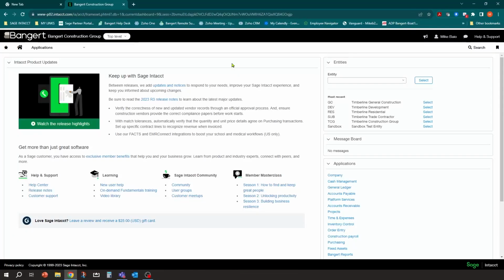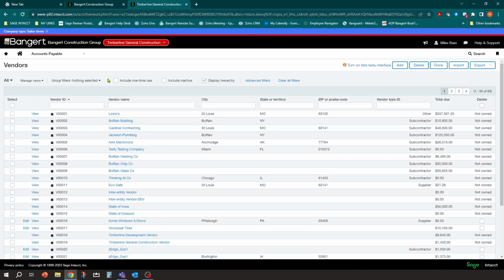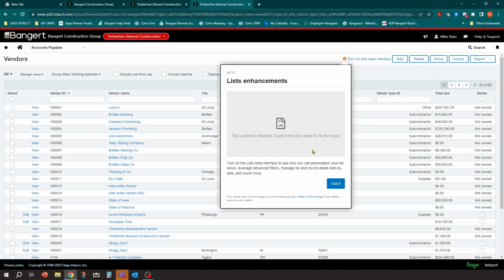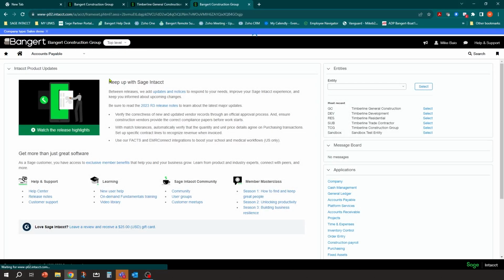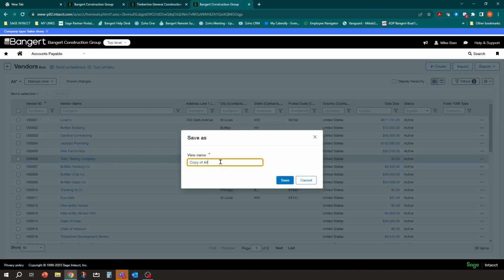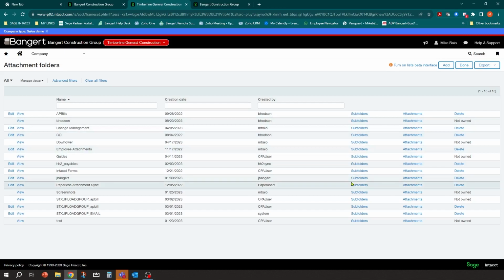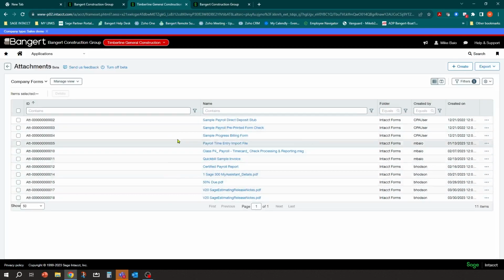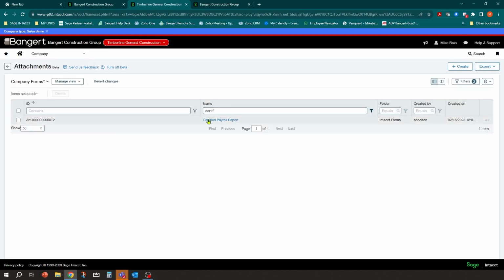Sage Intacct 2023 R3: Why You Want To Use Beta Lists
Beta Lists are now available in Sage Intacct 2023 R3! Beta List Enhancements provide you with more visibility into vendors, attachments, locations, tax details, and more. See how Beta Lists will simplify your processes in Sage Intacct in this video.